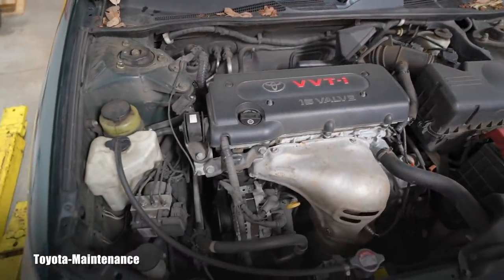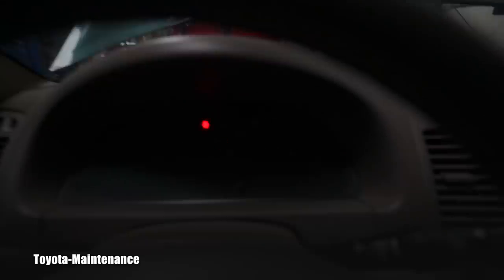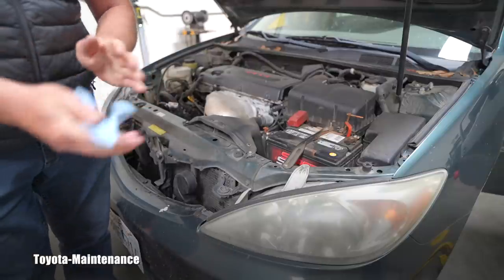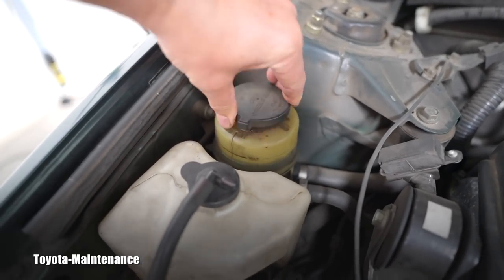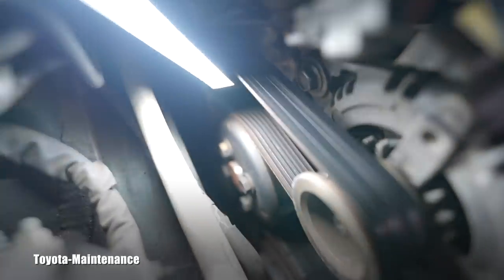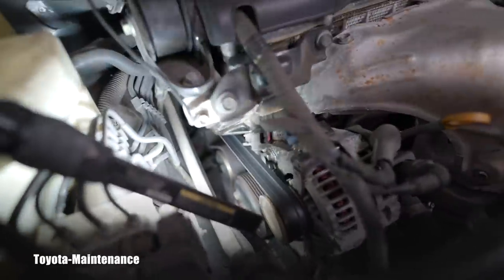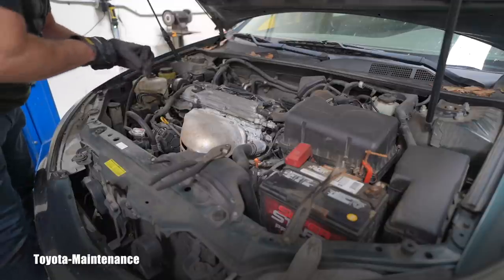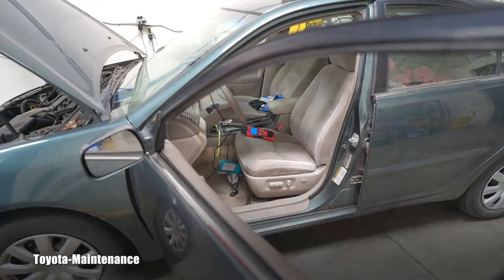2004 Toyota Camry with multiple problems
2004 Toyota Camry LE with 2AZ-FE engine